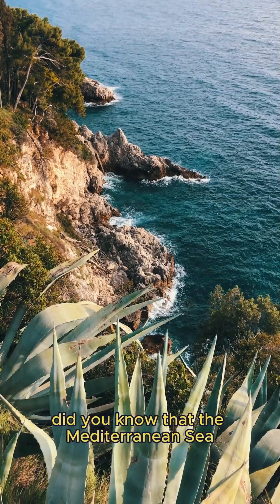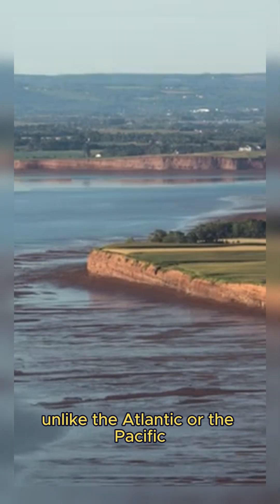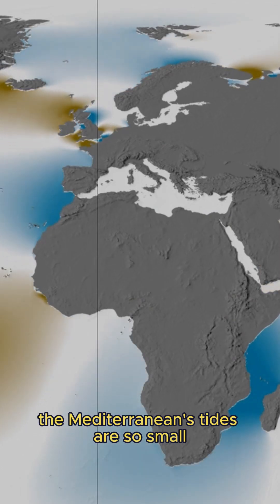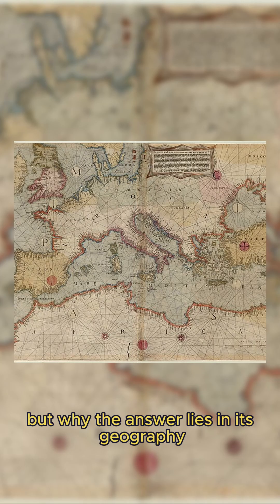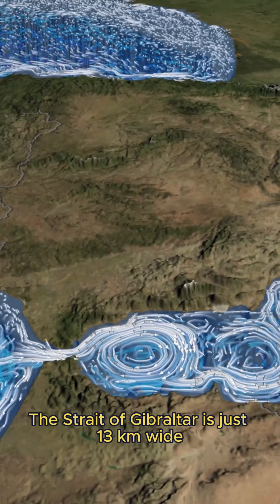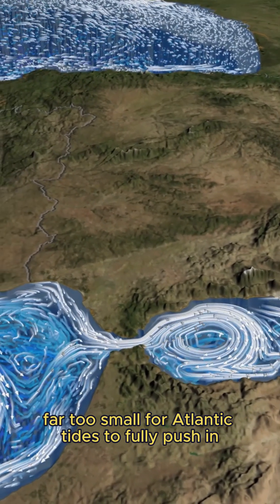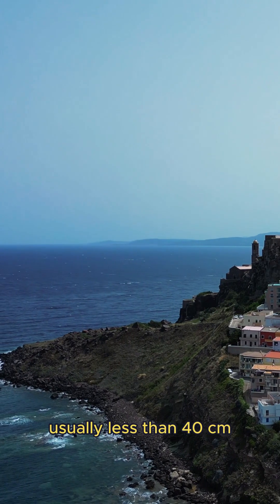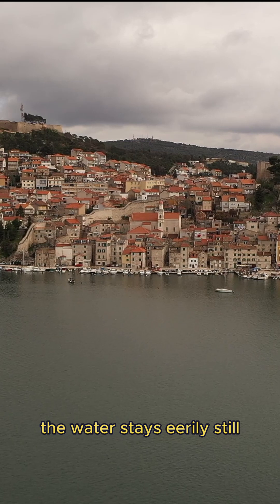Why Are There No Tides in the Mediterranean Sea?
Did you know that the Mediterranean Sea barely experiences tides? Unlike the Atlantic or Pacific, where the water rises and falls dramatically, the Mediterranean remains eerily still. But why does this happen?